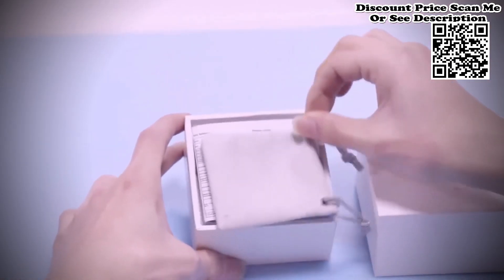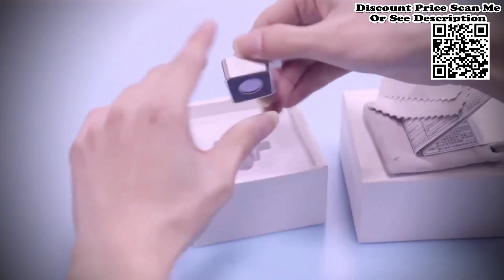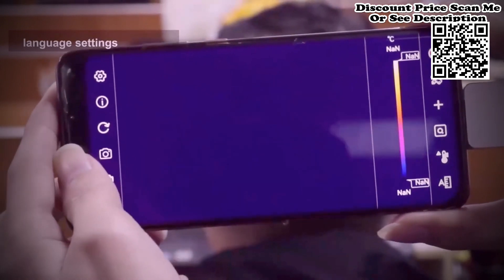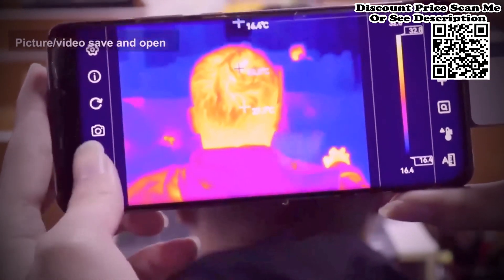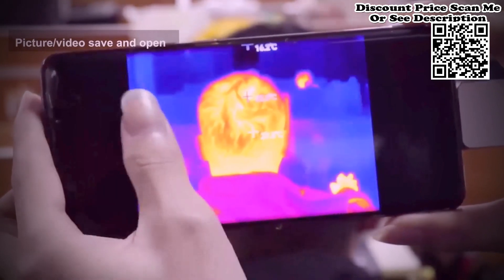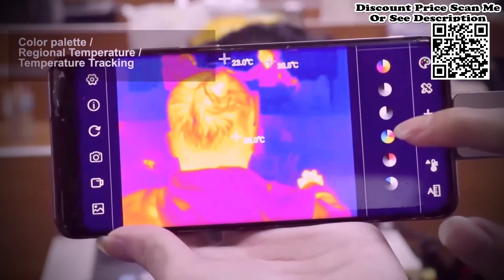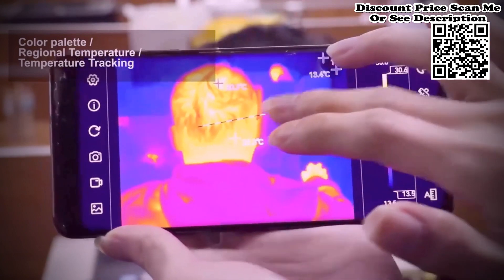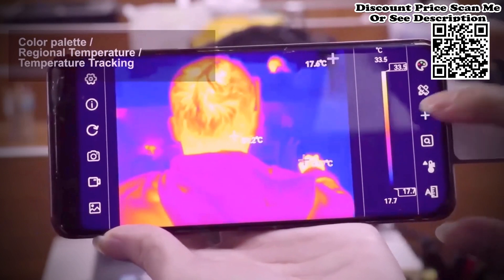TOOLTOP Infrared Mobile Thermal Imager for Android Phone Review, Unboxing Aliexpress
TOOLTOP Infrared Mobile Thermal Imager for Android Phone Type-C -15℃ - 600℃ PCB Circuit Repair IP65 Thermographic Camera Review, Unboxing Aliexpress.
Functions:
1. Image capture
2. Video recording
3. Visable and thermal image fusion
4. App analysis on smart phone
5. 2m drop proof
6. Extention cable support multiple scenarios
TOOLTOP Infrared Mobile Thermal Imager Package List:
1 x Thermal Imager
1 x Mirror Cloth
1 x Cloth Bag
1 x User Manual
1 x Box